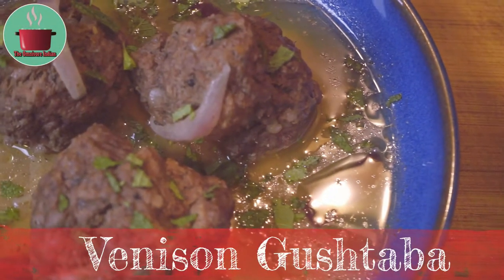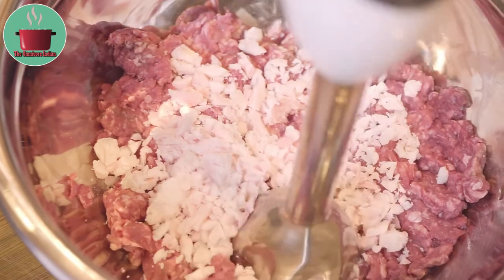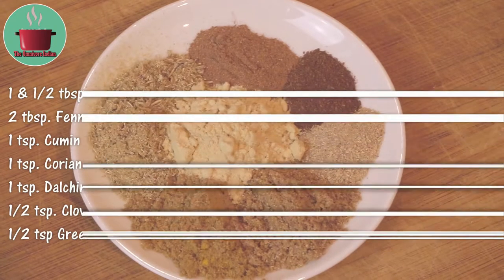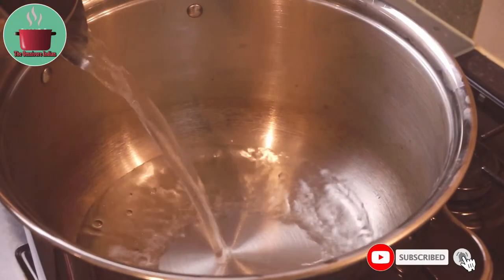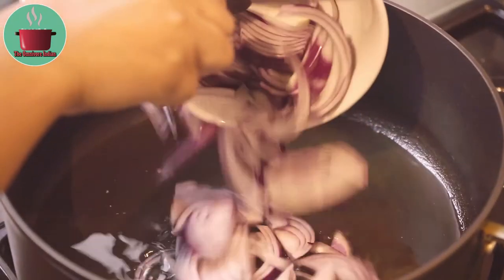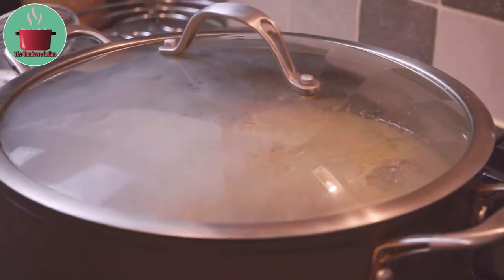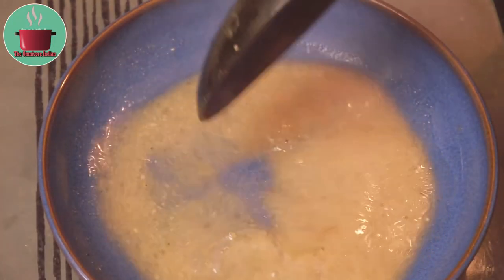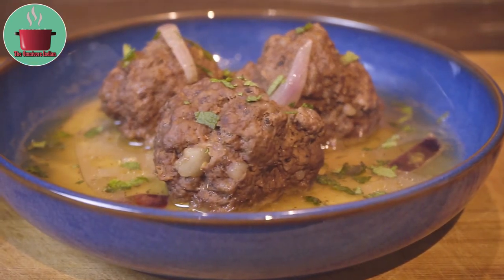VENISON GUSHTABA II Kashmiri Venison Meatball Curry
Gushtaba is one of the main dishes of the Kashmiri Wazwan or traditional Kashmiri banquet and is served normally at the end of the main course. The Royal Wazwan could consist of thirty-six courses, the Gushtaba being the pride of the Royal Wazwan. Gushtaba is traditionally made from lamb but I have used Venison or Deer meat as it is extremely flavorful. This recipe requires a lot of patience & hard work, but it produces a curry with a totally unique taste.

Composer: Sound Idea
Label: Sound Idea